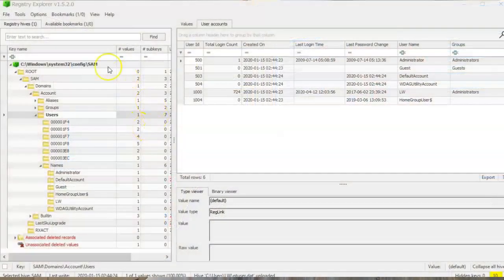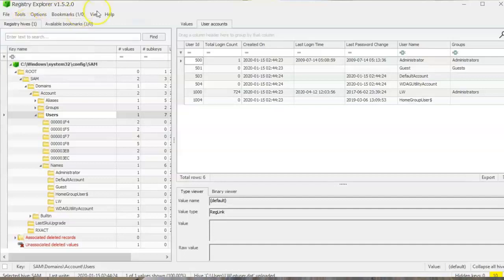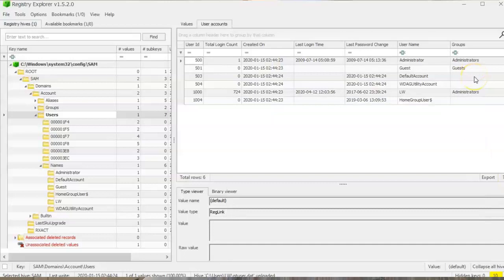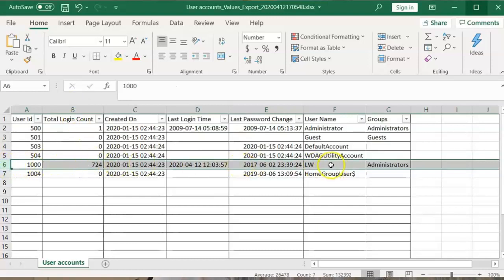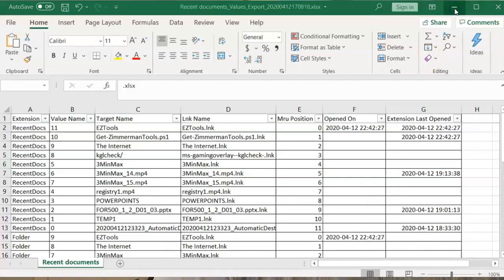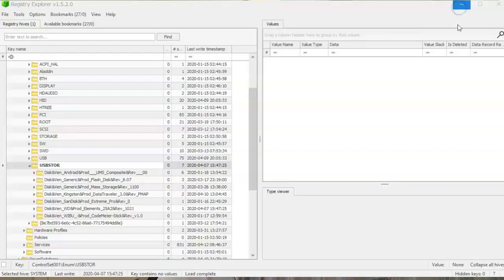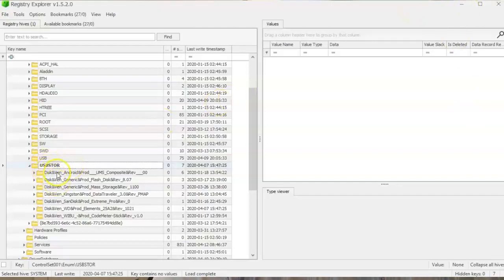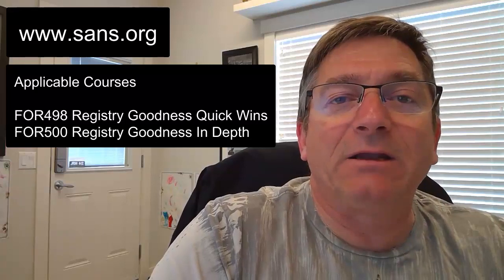Episode 15: “Quick Win” files #1 - The Registry-Part 2